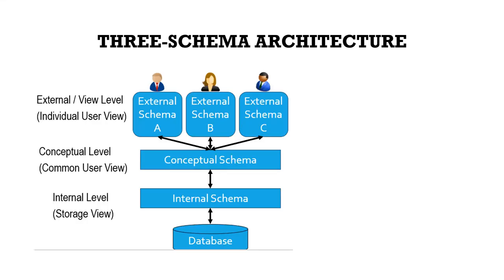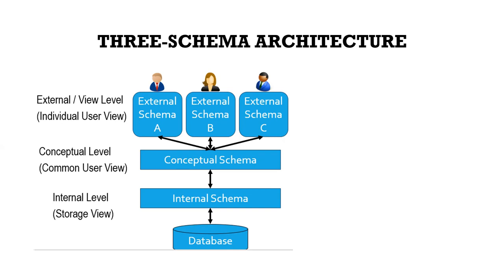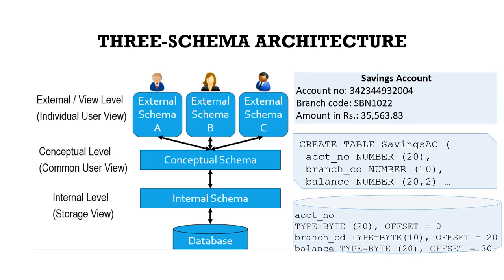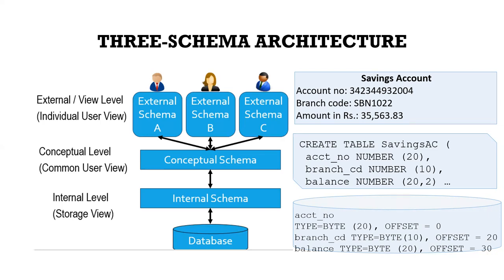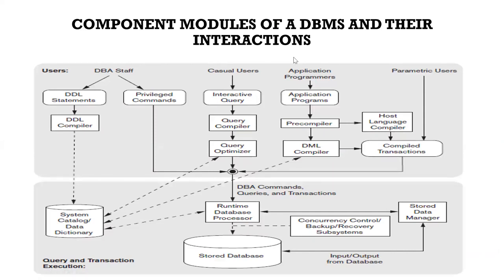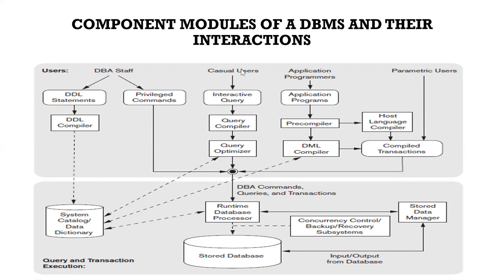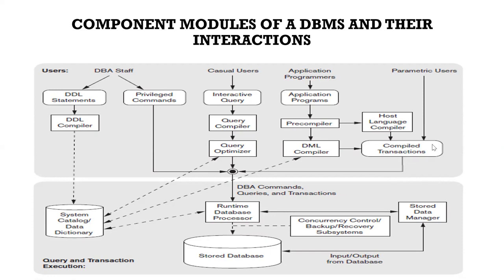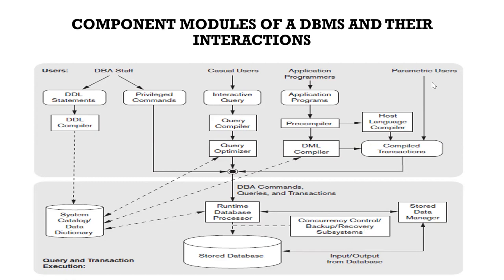Three schema architecture